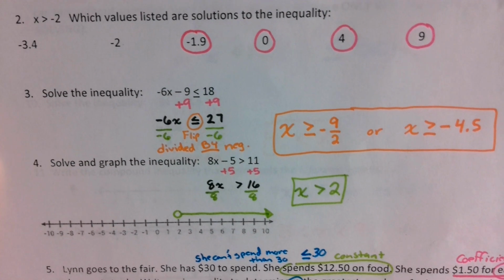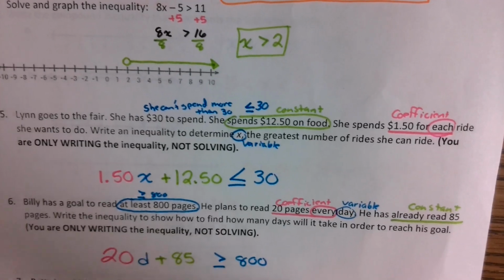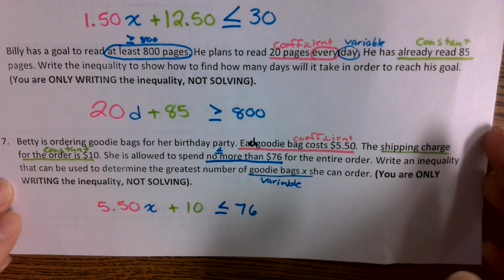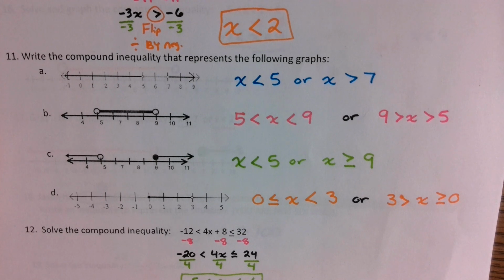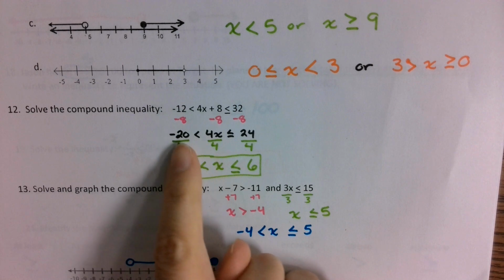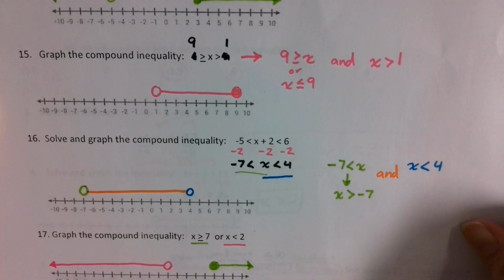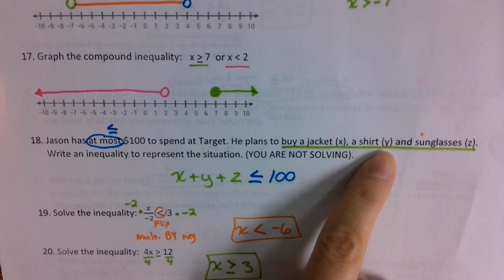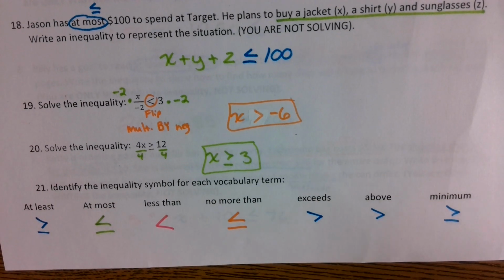10-10-23 Inequalities Review